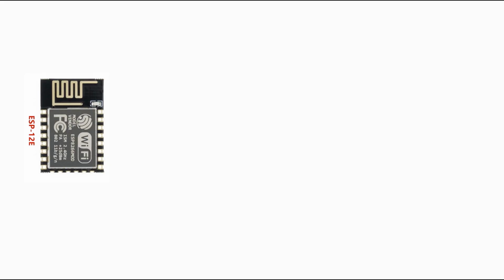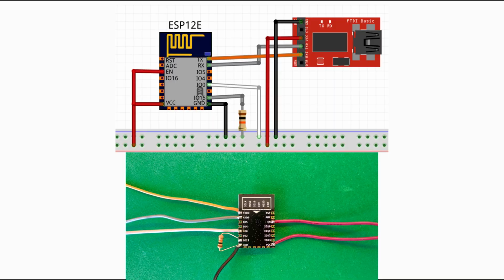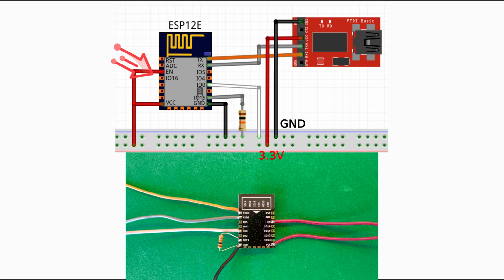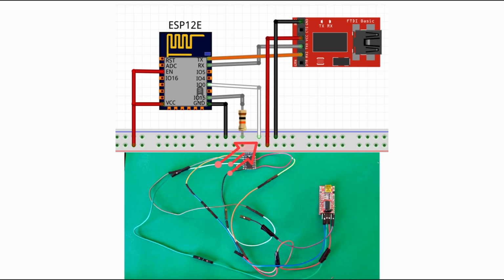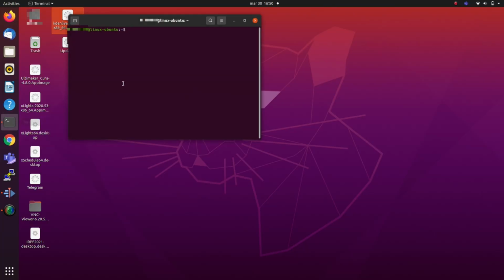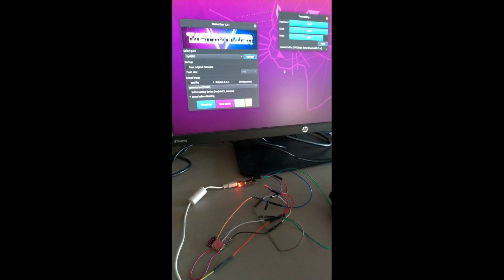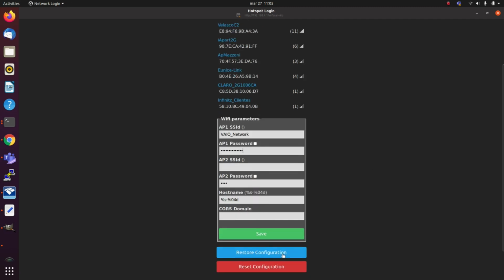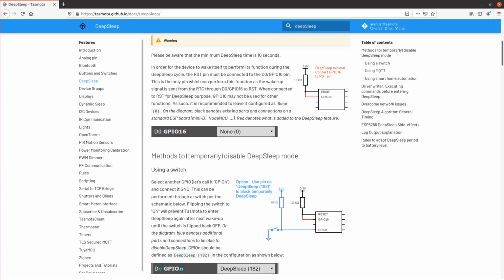Quick way to flash ESP8266 12E with Tasmota firmware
This is a quick video just to show you how you can flash this bare ESP8266 type 07 or 12E with Tasmota Firmware. It also can be used to upload code from Arduino IDEA.

What you need, besides of course a ESP8266, is a FTDI adapter that allows you to connect TTL or serial interfaces devices to USB.

You will also need a 10k resistor, wires and soldering iron.

You can start soldering and connect VCC 3.3V and GND to FTDI, make sure that your FTDI provides 3.3V.

Then connect the PIN RX from ESP to TX on FTDI and TX from ESP to RX in FTDI.

The PIN EN (Enable) must be also connected to VCC 3.3V

Then you need to connect GPIO0 to Ground, this PIN when connected to Ground on boot, tells the ESP to enter on flash mode.

GPIO 15 must also be connected to ground using the pull down resistor of 10k, like shown in the schematic.

This is everything that you need, then start the Tasmotizer tool, select the latest release .bin file.

Connect the FTDI to your computer USB port and start flashing it.

After completing the flashing process, remember to disconnect the GPIO0 from Ground and then power cycle your ESP again (you can do it disconnecting and connecting again the FTDI USB cable).

Check your wifi networks and you should see the Tasmota AP enabled. Connect to it and provide your wifi credentials and save. Your ESP will reboot. Using the Tasmotizer or by accessing your router, you should find the IP  that your Tasmota is serving.

Now you can start any project connecting sensors and other external components to your ESP8266-Tasmota.

See you in the next video where I will show you how to use the Tasmota DeepSleep function that allows you to connect your ESP with a battery bank that lasts for a long time due minimal consumption of current.